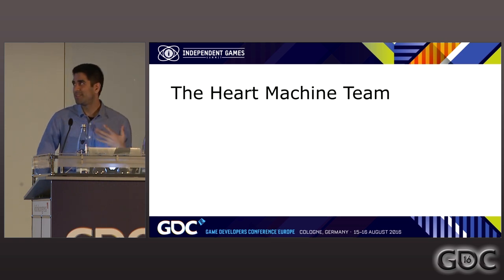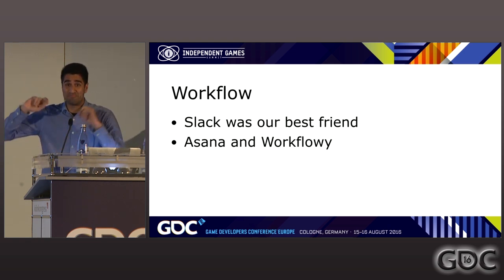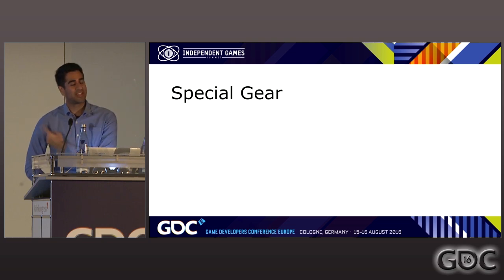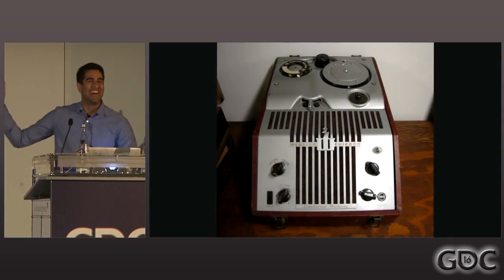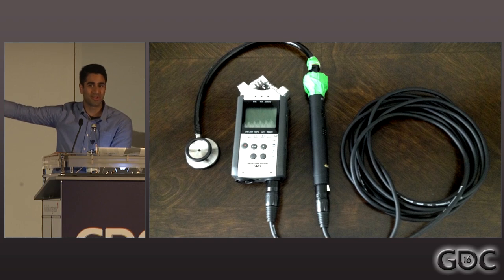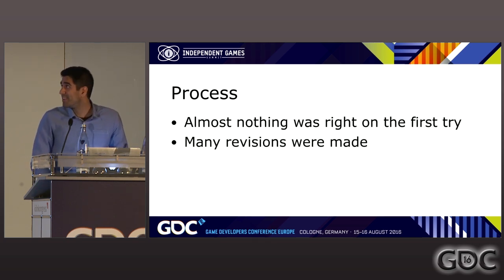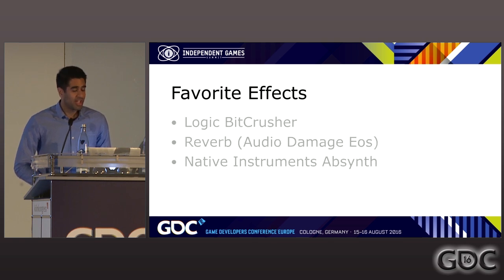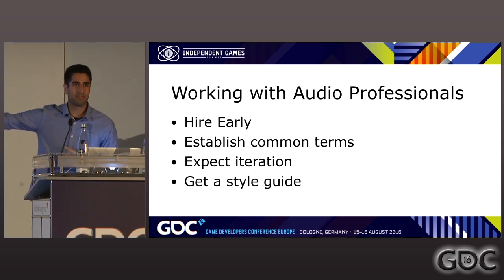The Sound of Hyper Light Drifter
In this GDC Europe 2016 talk Heart Machine's Akash Thakkar shows off the sound design process for Hyper Light Drifter, including how Thakkar used everything from 1950s wire recorders to modified stethoscopes to create the eerie soundscapes for the game.